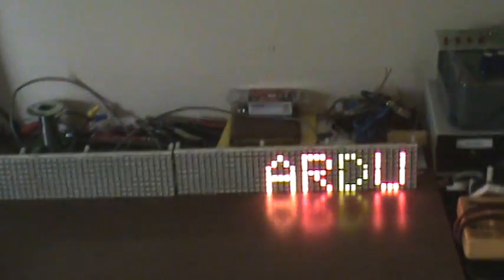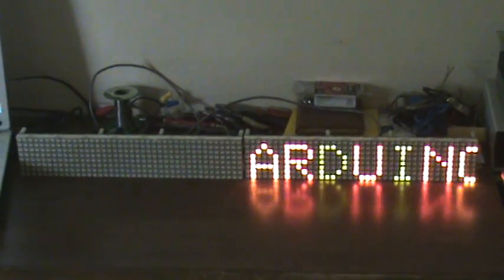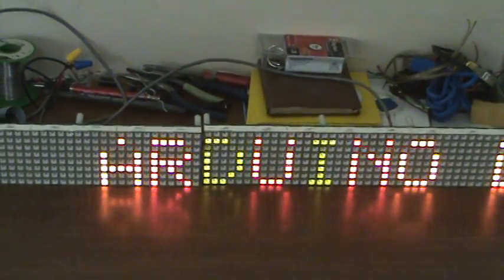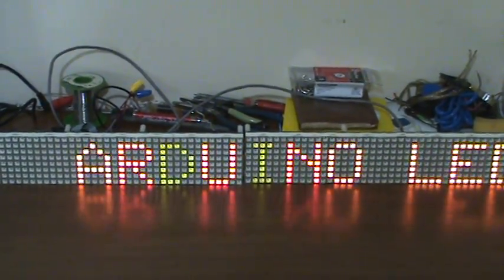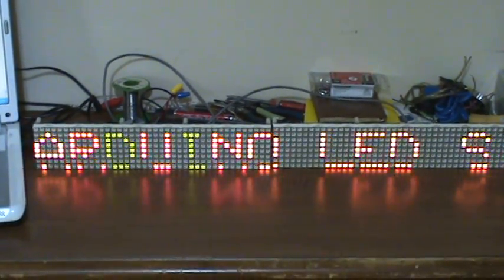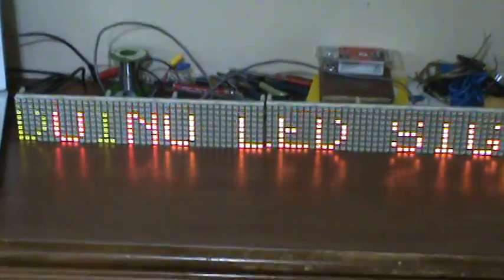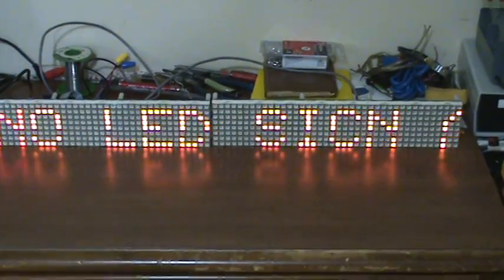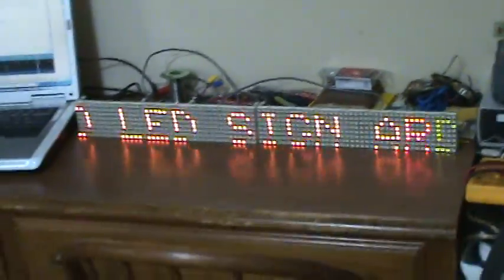Scrolling red and green LED Sign with Arduino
Scrolling red and green LED Sign with an Arduino Processor.  The code and schematics are on my blog at bobdavis321.blogspot.com